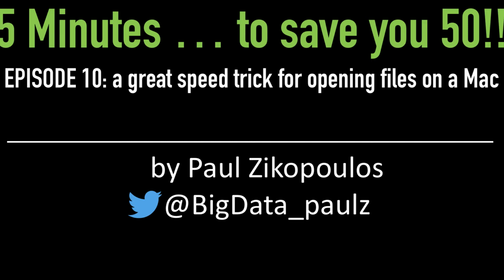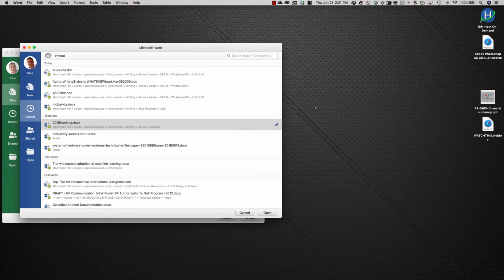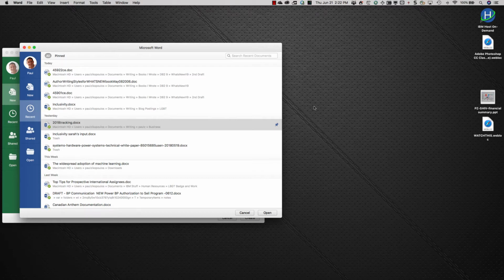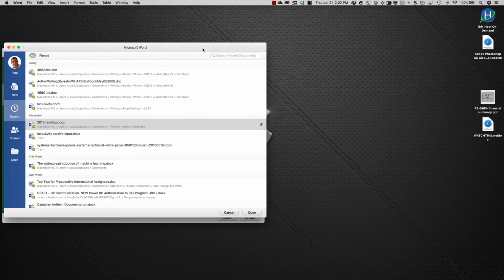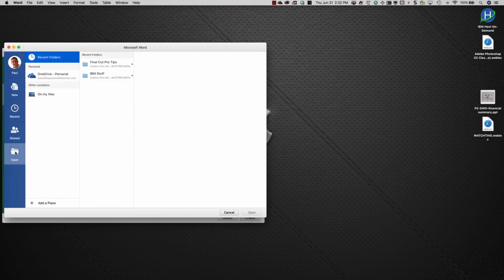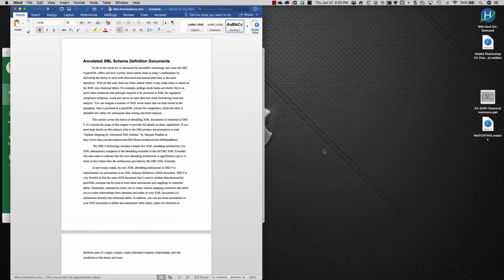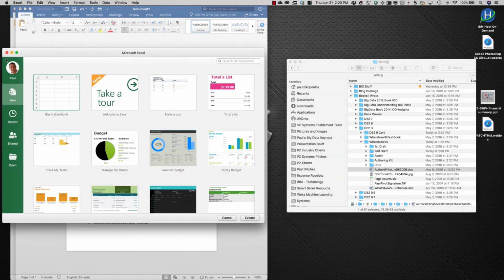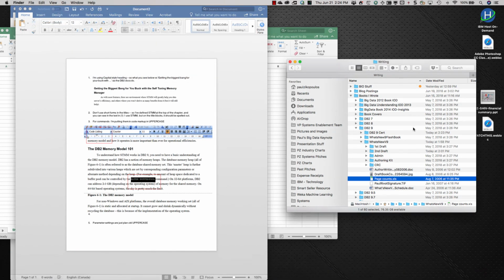5 Minutes to Save you 50 - Episode 10 - Quick Files on a Mac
A cool trick to add your to open file shortcut list on a Mac ... definitely going to save you 50 minutes, again and again, for just 5 (really 3) minutes of your time.